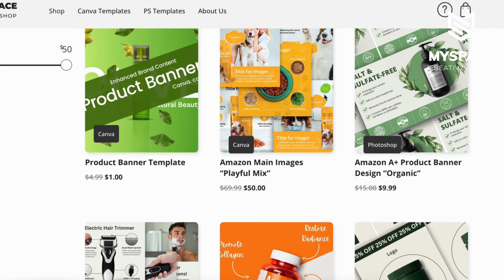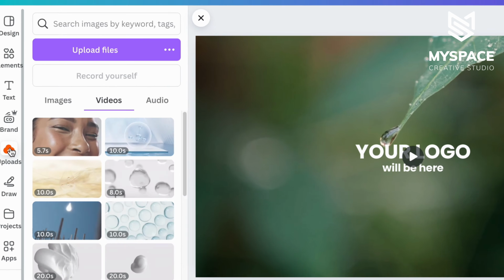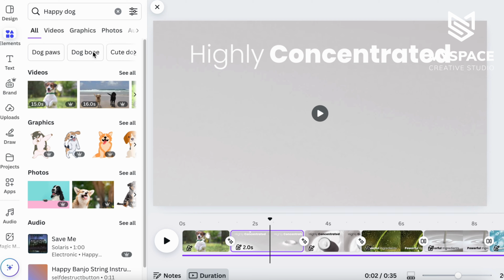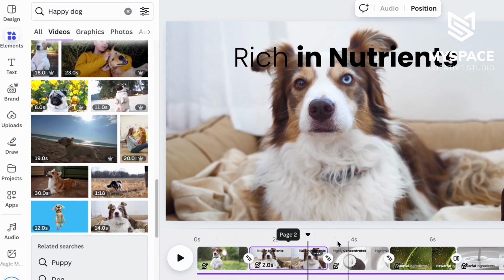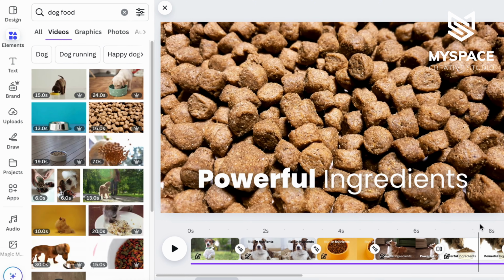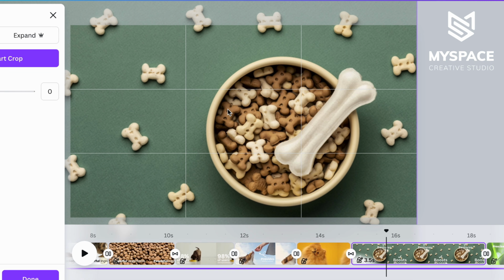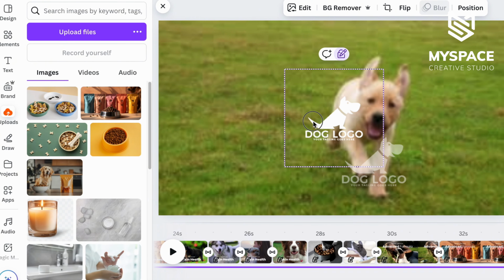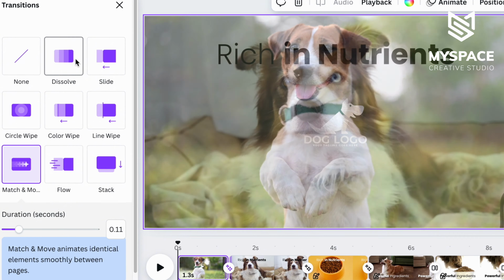How to use Canva Video Ads Template for Amazon Sponsored Brands Video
Learn how to create professional Amazon Sponsored Brands Videos using custom Canva templates designed by MySpace Studio! In this video, we’ll guide you step by step through the process of using these expertly crafted templates to design compelling, high-quality video ads that boost your Amazon sales and improve brand visibility.

 Whether you’re new to video advertising or looking for a faster way to create engaging content, MySpace Studio’s templates make the process simple and effective.

These video templates are created specifically for Amazon Sponsored Brands Videos, ensuring they meet Amazon’s ad guidelines and deliver maximum impact. From showcasing your product features to highlighting your brand story, you’ll learn how to create visually stunning video ads that capture attention and drive clicks. We’ll show you how to customize the templates by adding your own product images, videos, logos, and text, all while maintaining a polished and cohesive design.

With the ever-growing competition on Amazon, using video ads is essential to stand out. MySpace Studio’s templates are designed to save you time while giving you a professional edge. By following this tutorial, you’ll discover how to make your ads more engaging by incorporating smooth transitions, bold text overlays, and attention-grabbing animations—all optimized for mobile and desktop viewing.

By the end of this video, you’ll have the skills and confidence to create Sponsored Brands Videos that not only look great but also effectively communicate your product’s value to potential buyers. Perfect for Amazon sellers aiming to increase brand awareness and drive higher conversions, these Canva templates by MySpace Studio are the ultimate tool for simplifying your advertising workflow.

Ready to take your Amazon ads to the next level? Watch now to learn how to use these templates and start creating impactful Sponsored Brands Videos today!